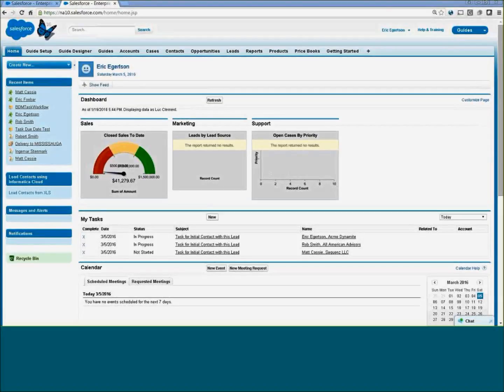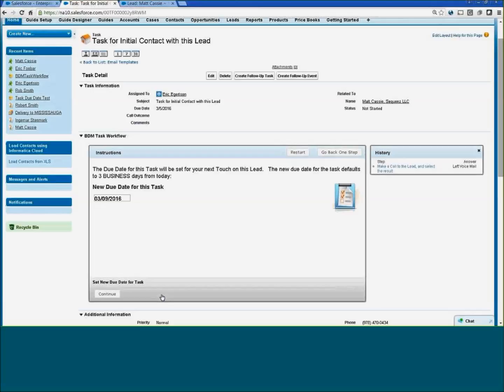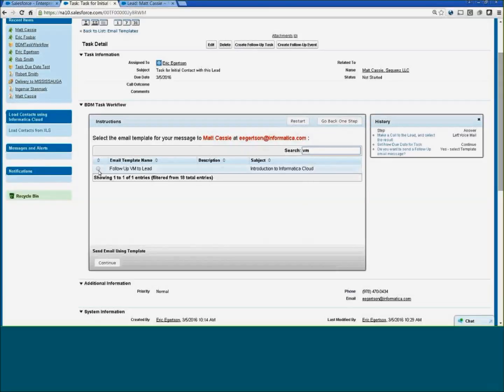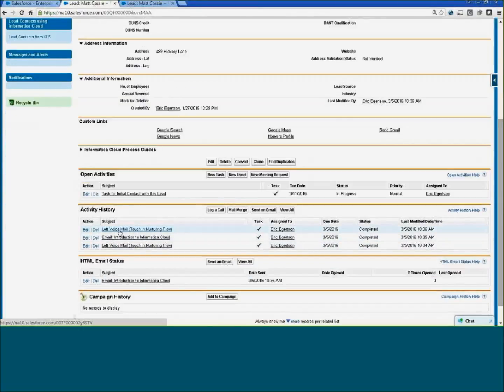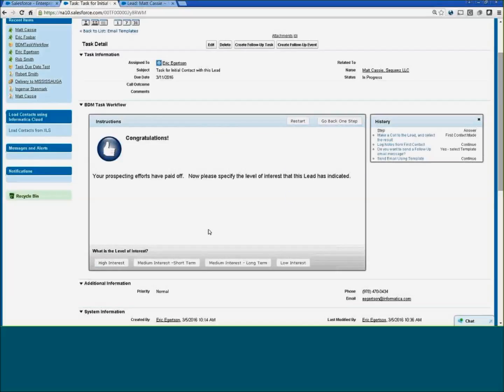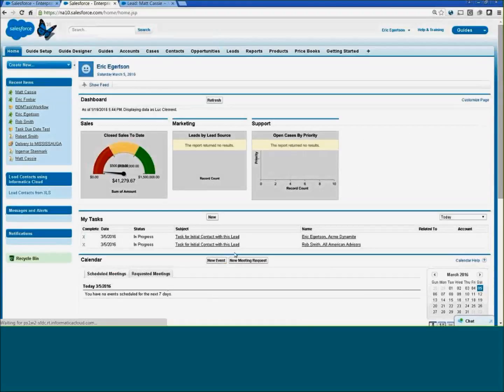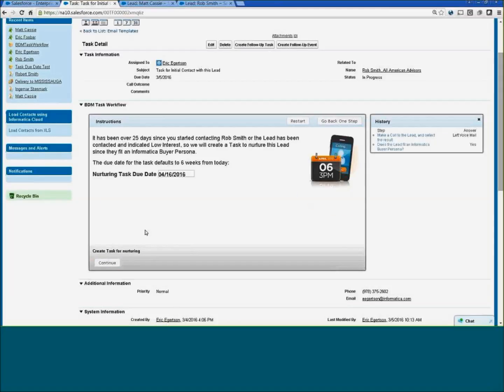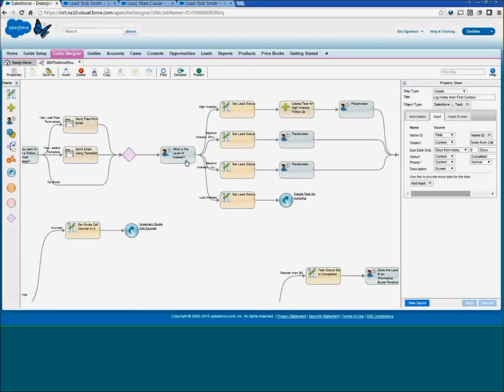Informatica Cloud BDM Task workflow demo